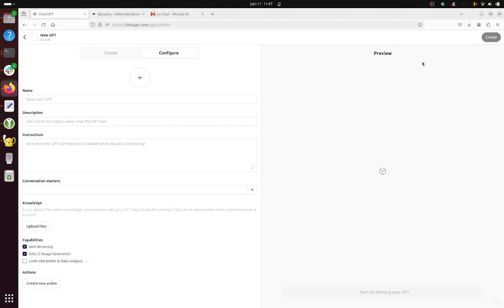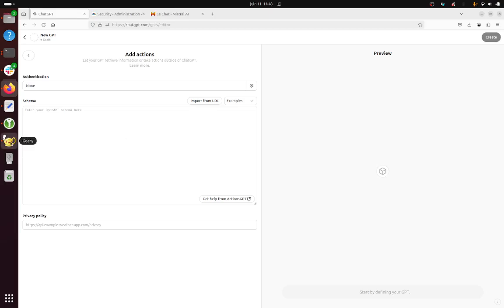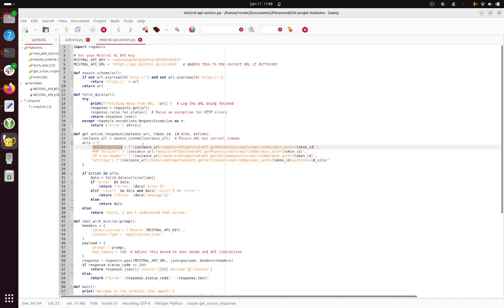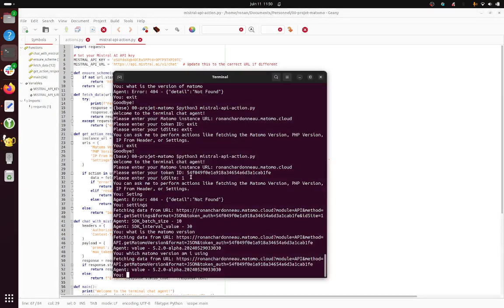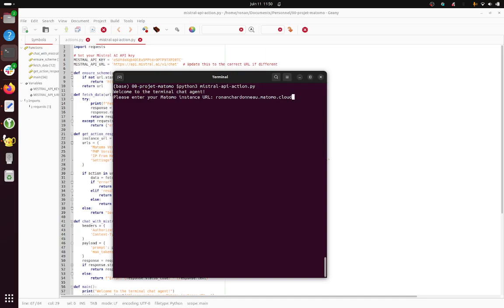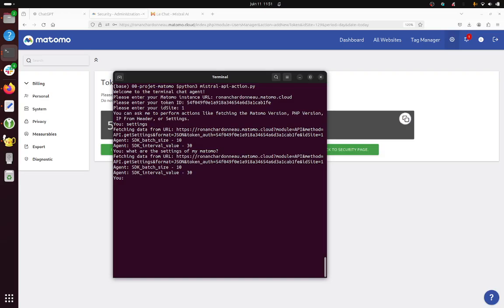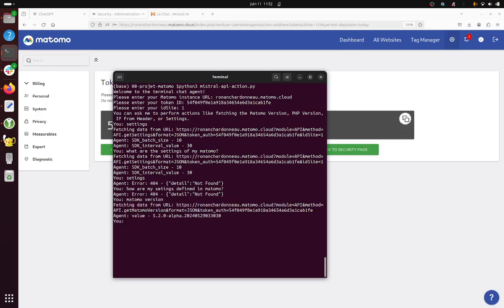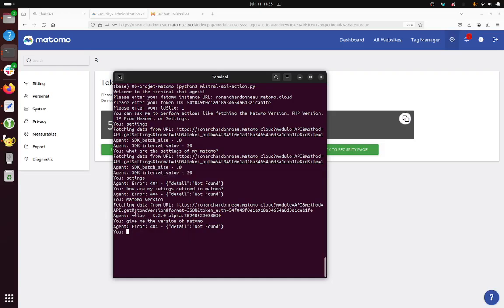Creating a custom Mistral AI action agent for Matomo Analytics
In custom GPT you can create actions, that's super nice and interesting. Let's see how we can do the same for Mistral AI.